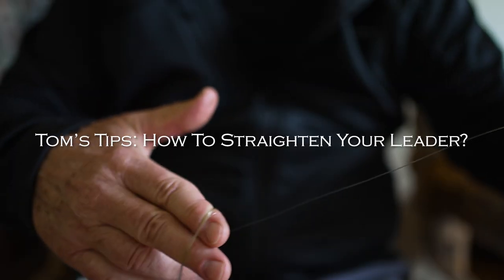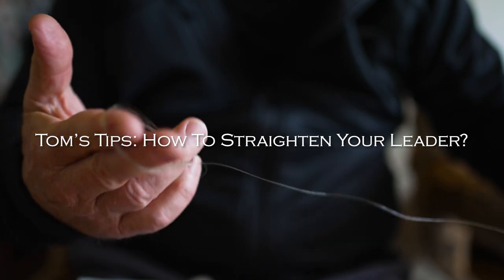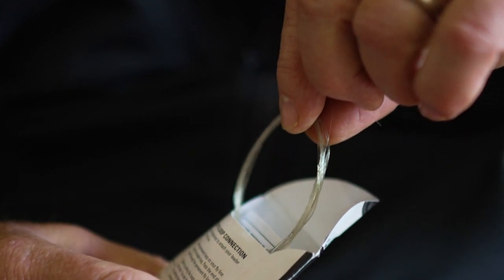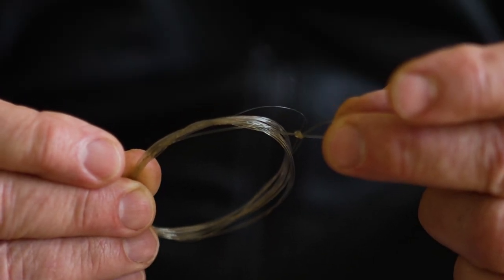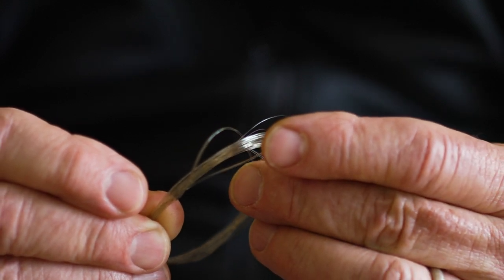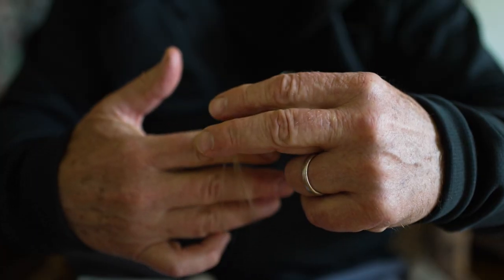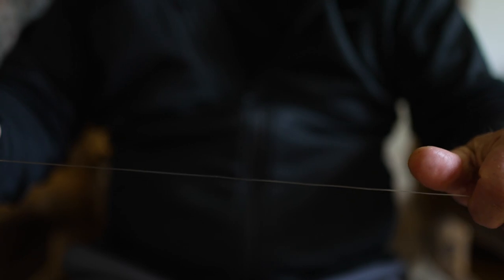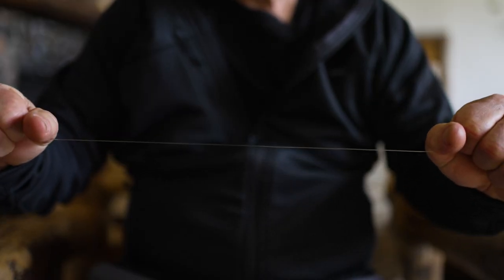How To Straighten Your Leader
Tom Rosenbauer walks us through how he likes to straighten his leader, out of the package before making that first cast!